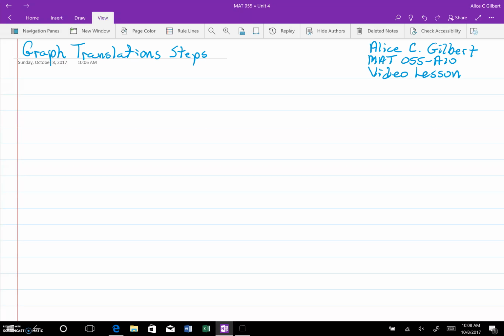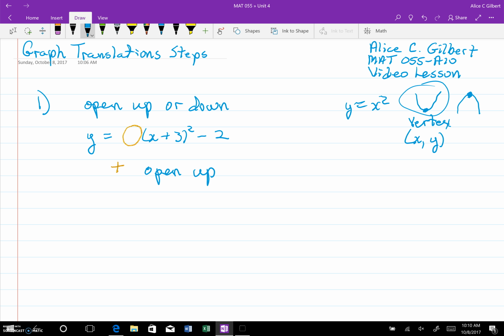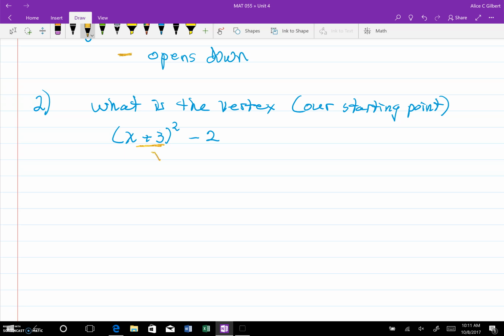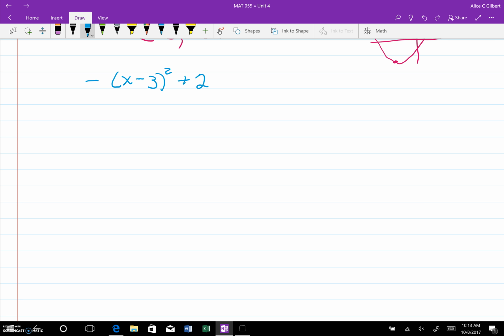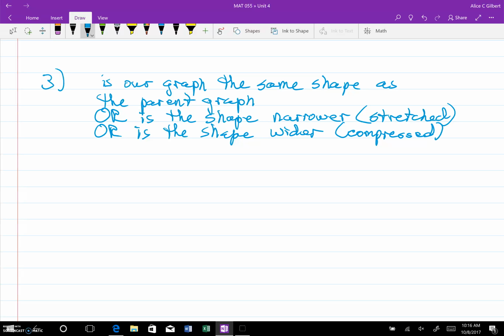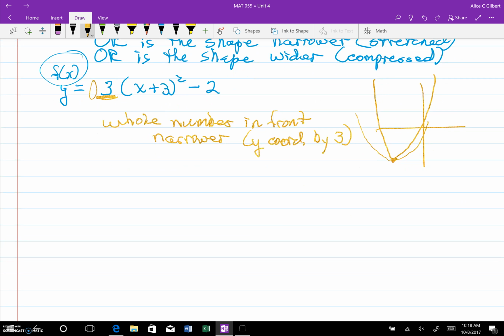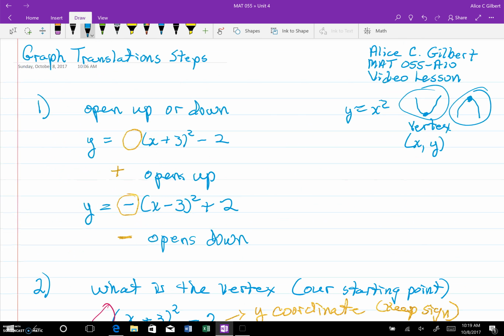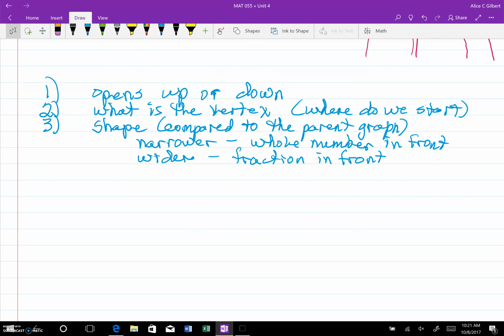Alice's Video Lesson - Graph Translations Steps